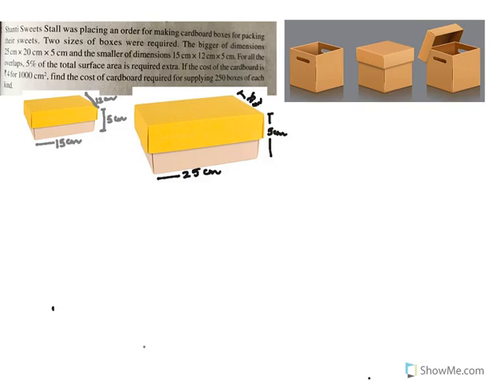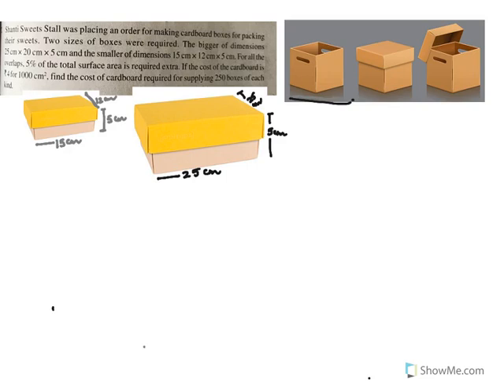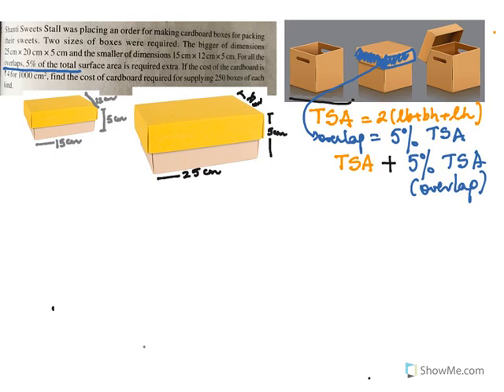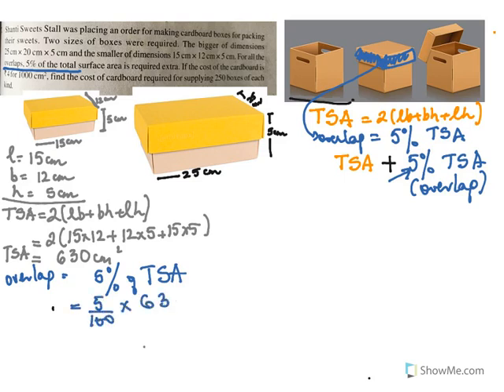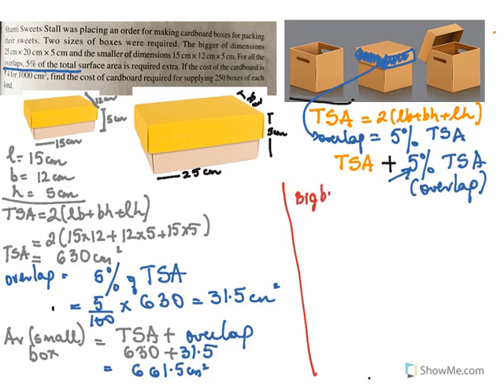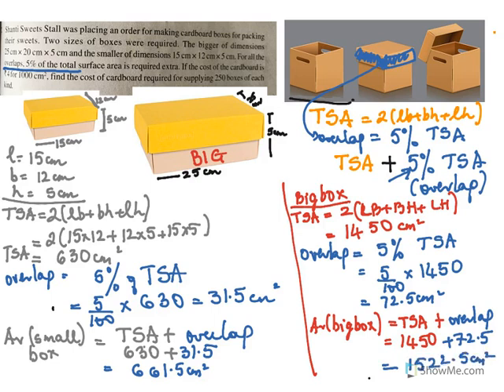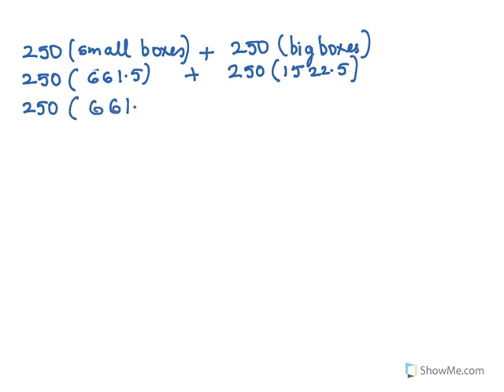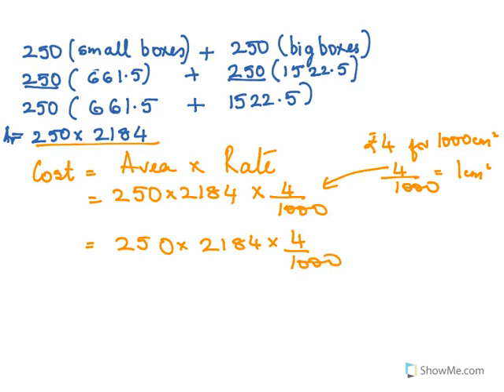CLASS 9/VOLUME SURFACE/2Y/NCERT EX 13.1 - (7)